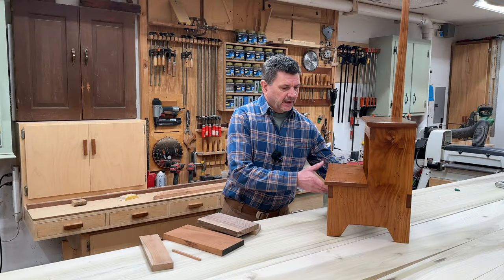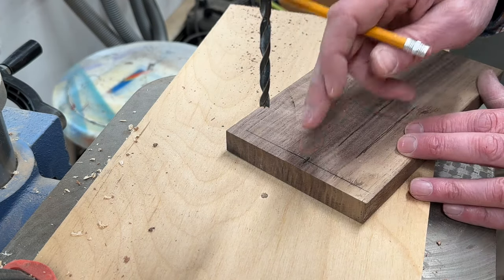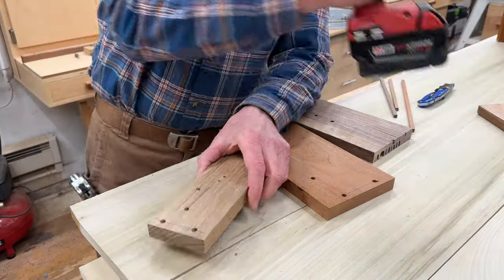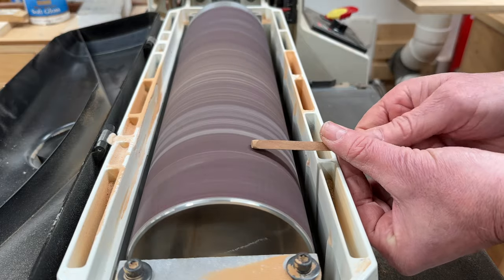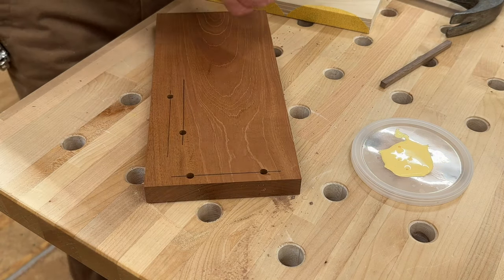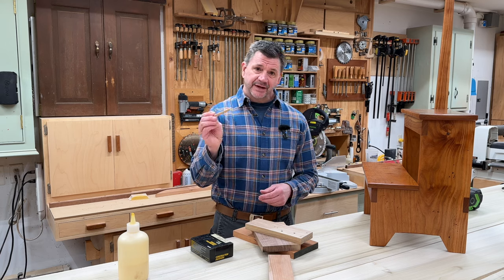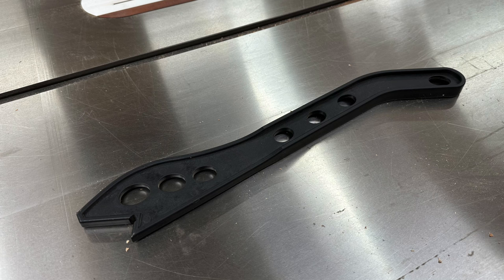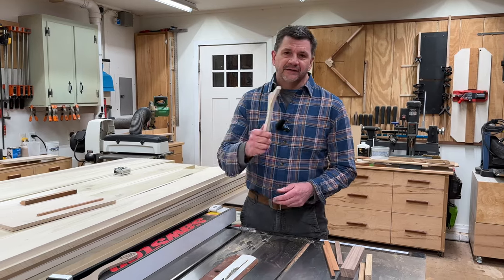Square Pegs - Wood Plugs - How to Make and Install wooden Pegs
Way back in the 80s when I started Wood Working. We built a lot of country style furniture with soft pine. Most of the cabinets were screwed together, and we would fill the screw holes with square packs. I wasn’t sure this method would work in harder woods, like cherry, walnut, and white oak. So I thought I’d test out this technique on the shaker stepstool. Turns out that it works fine and I think adds a nice design element. Jon